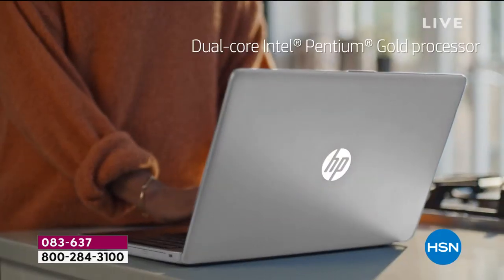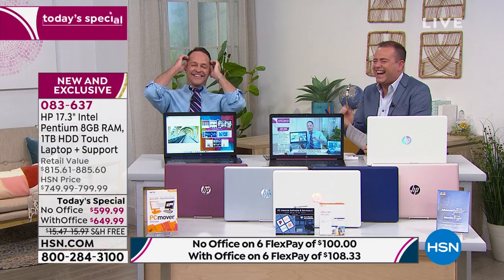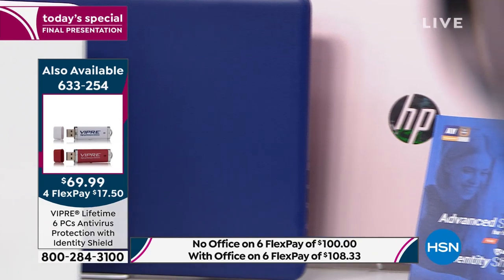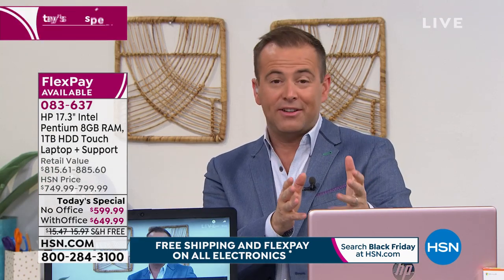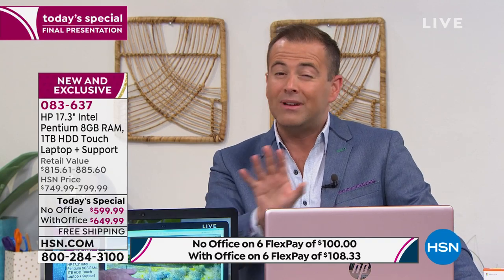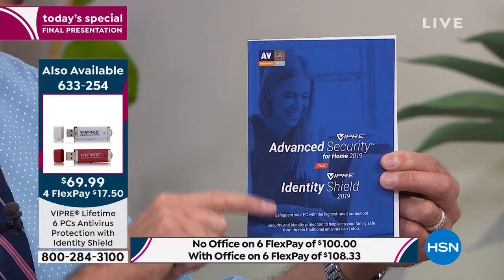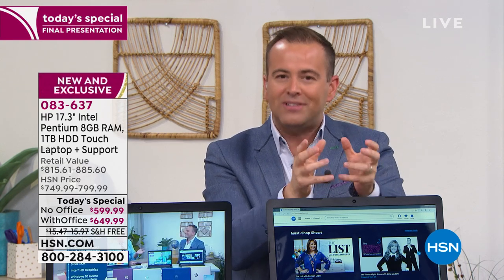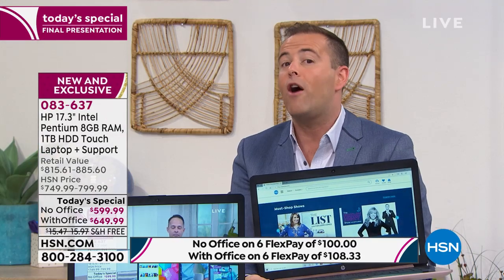HP 17.3" Intel Pentium 8GB RAM, 1TB HDD Touchscreen La...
HP 17.3" Intel Pentium 8GB RAM, 1TB HDD Touchscreen Laptop + Support
This HP's expansive 17.3" display gives you a grand view of your work and play alike, while touchscreen control makes navigation easy and intuitive. Enjoy fast performance and multitasking capability courtesy of a powerful dualcore processor. Plus, the 1TB hard drive provides plenty of storage for documents, photos and more.

    HP 17.3" touchscreen laptop
    45W AC adapter with power cord
    User guide

Bundled Goodies

    PC Lifestyles Software   Services 6 Suite voucher